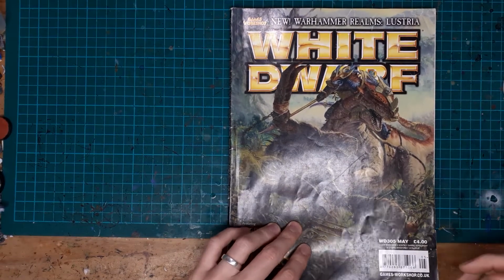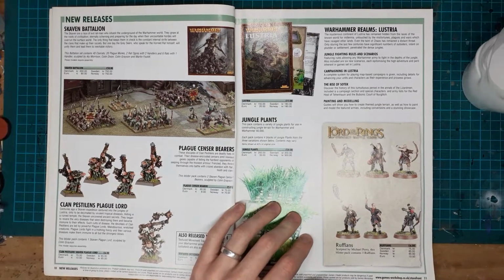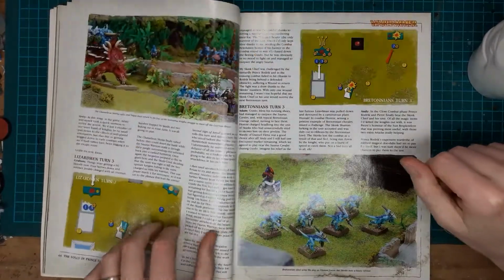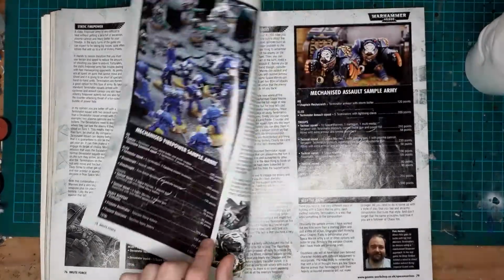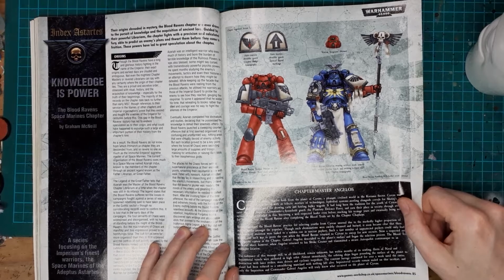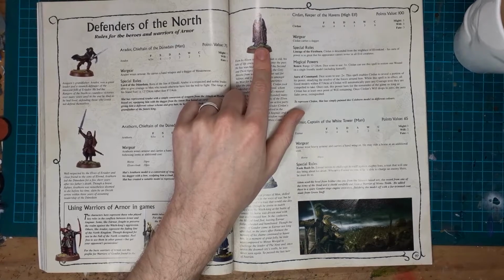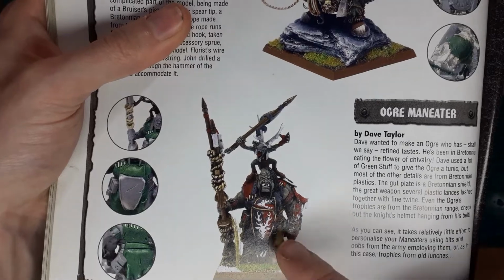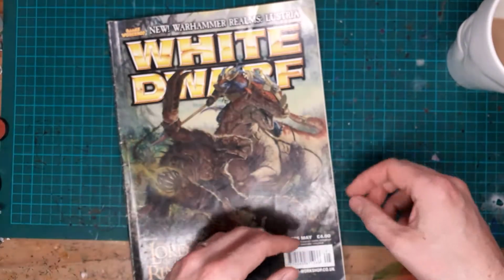White Dwarf 305 (FLICK THROUGH)